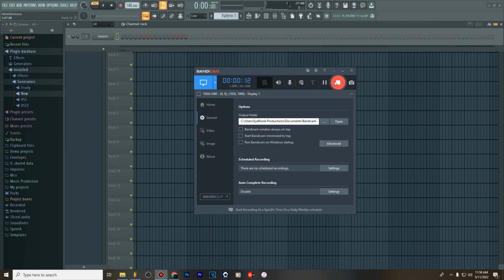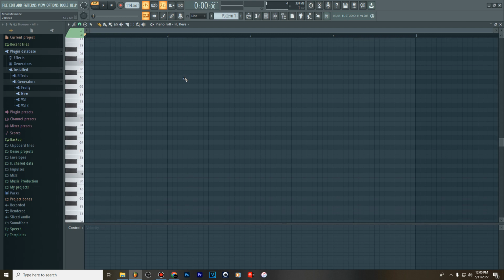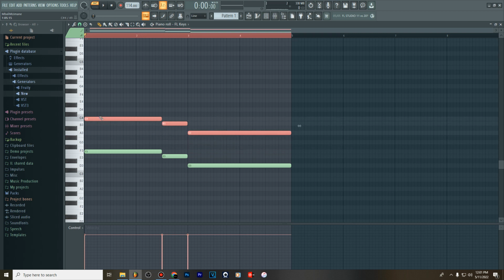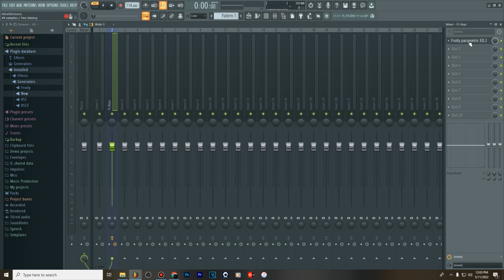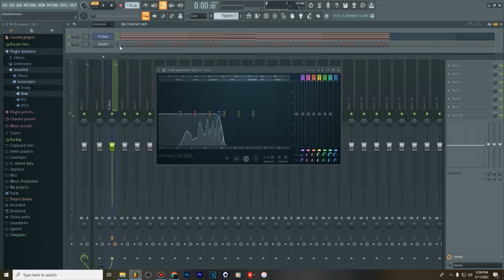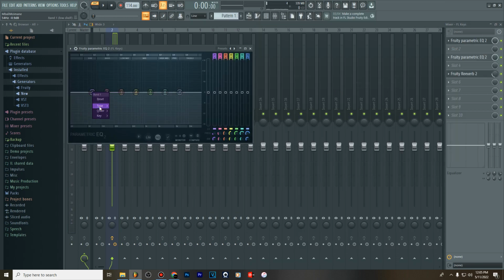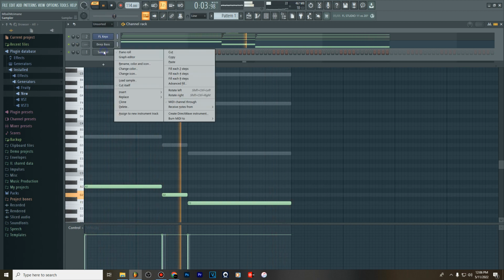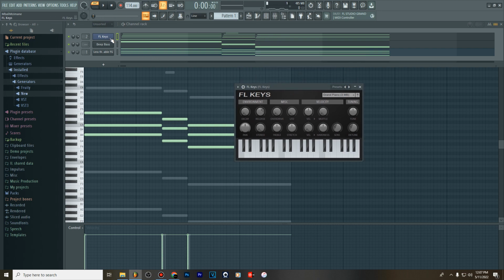How I Make Simple Chord Progressions On FL Studio 20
Hoodie: R350
Sweater: R350
Bucket Hat: R150
Golf T-shirt: R250
T-shirt: R200

ENCOURAGE ME TO CREATE MORE CONTENT BY DONATING TOWARDS THIS CHANNEL:
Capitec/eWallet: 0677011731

Huge thanks to patreons:
Yanga Zazaza
Obakeng Letsogo